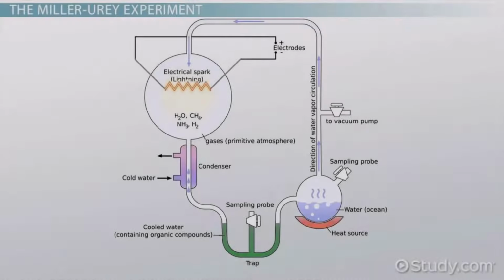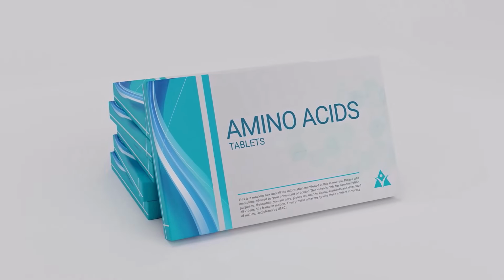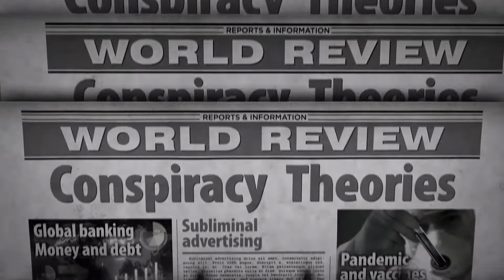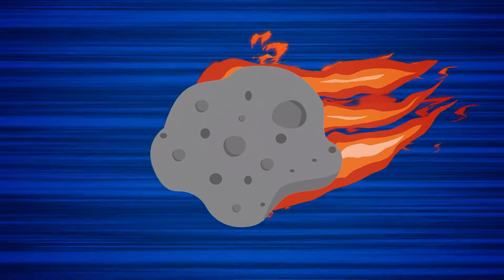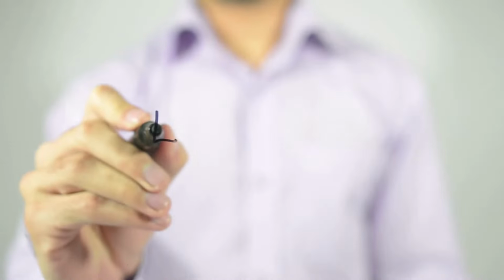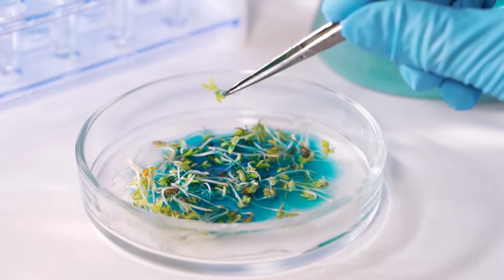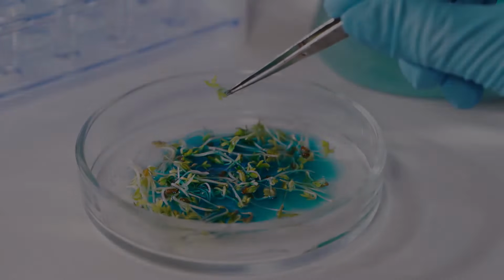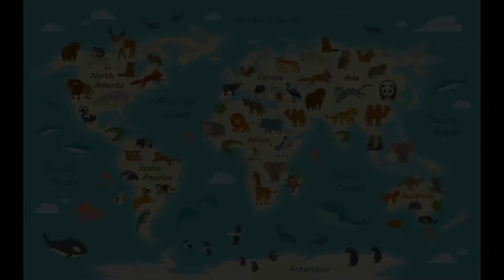The Origin and Evolution of Life: What Science Tells Us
Welcome to Papershare, the YouTube channel that explores the latest scientific discoveries and mysteries across all fields of science. Join us as we embark on humanity's greatest quest - exploring the possibility of alien life. From the vastness of the universe to the origins and evolution of life on Earth, we dive deep into the science behind the search for extraterrestrial life.